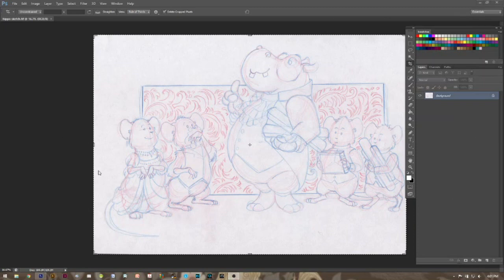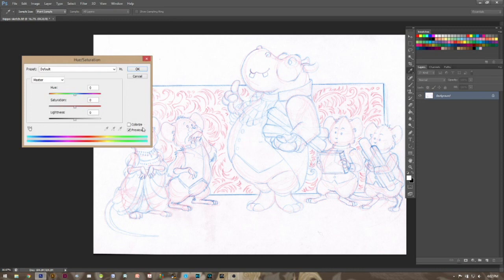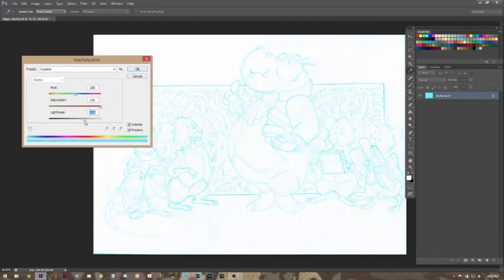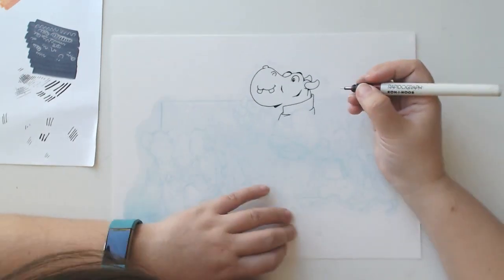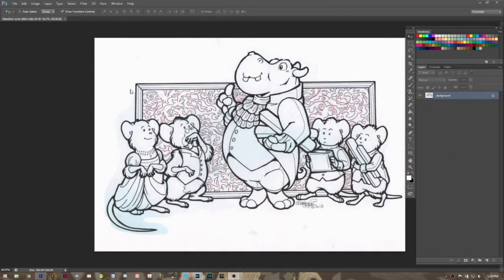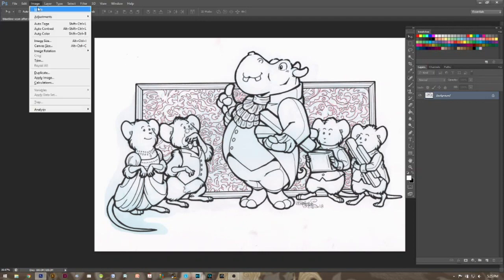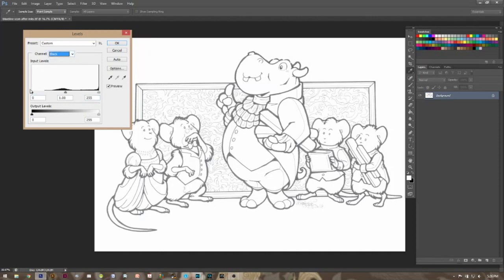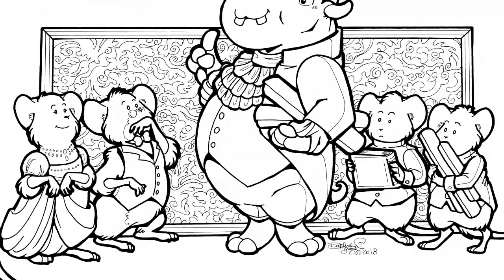🦄 DON'T RUIN YOUR SKETCH | Using Photoshop to create digital bluelines for inking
Skip the intro here: 00:19 - I'm having problems with the sound and I don't want you to blow out your ears.

In this video I show you how to turn your sketches into digital bluelines you can ink directly on while still leaving your original sketches intact. I also show you how to remove those same bluelines in Photoshop, leaving you with a crisp, final pen and ink piece.

0:00 - Pre Intro
0:13 - Intro
0:19 - Personal Credits
0:22 - Social Media Credits
0:41 - In Today's Video Commentary
3:47 - Photoshop Demo
11:22 - Final Thoughts
11:42 - Thanks to Patrons
11:45 - Outro

🤚THIS CHANNEL IS RATED 13+ | All content on this channel is made for aspiring creatives and art enthusiasts 13 years and older.🤚

Hi! My name is Daphne Lage and I'm a cartoonist, Illustrator, & graphic designer specializing in furry comic book art!
⭐⭐JOIN MY MONTHLY MAILING LIST AND GET $40 WORTH OF FREE COMICS

CLICK ON THE BELL TO GET NOTIFICATIONS EVERY TIME I UPLOAD A NEW VIDEO!

Camera: Logitech Webcam C922x, C920 Canon PowerShot Elph 180
Animations: Keynote